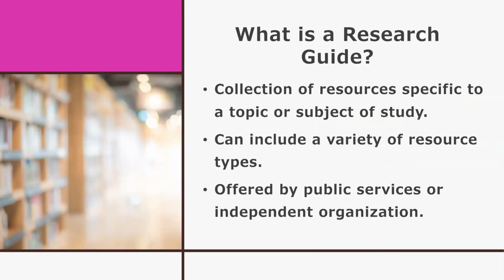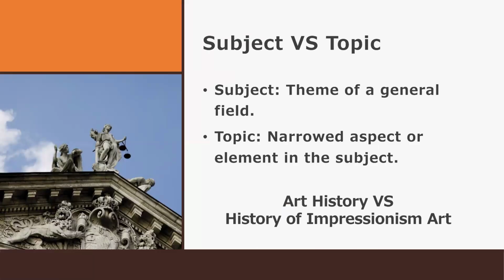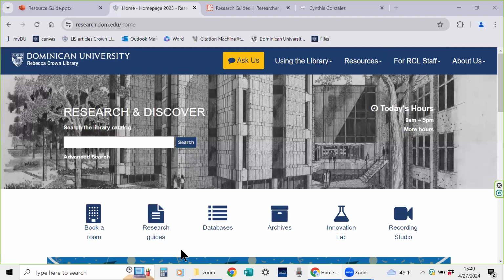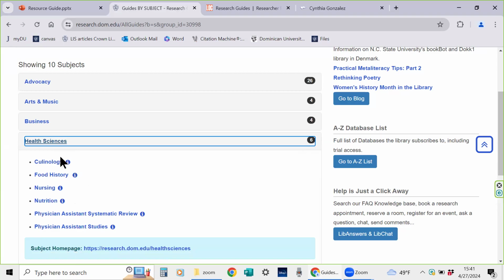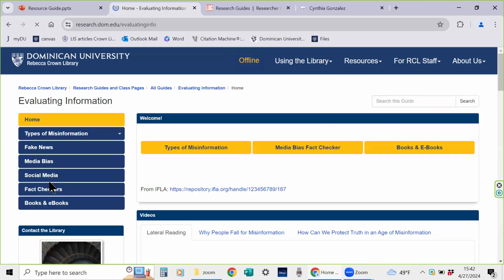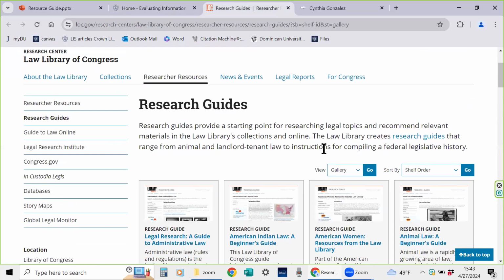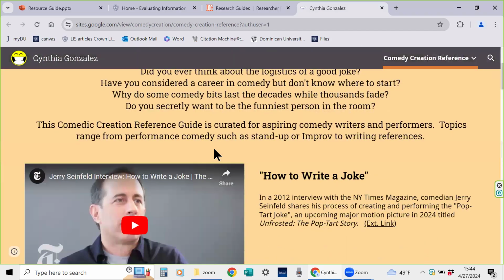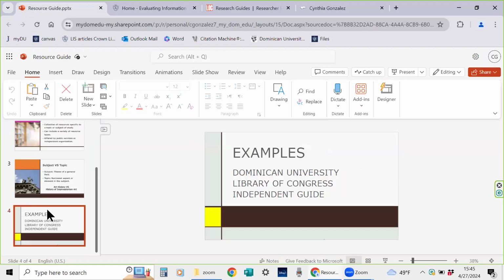Research guide: A Review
A presentation on what makes up a research guide, its value, and how to maneuver to find the best information resource.
Cynthia Gonzalez- Dominican University